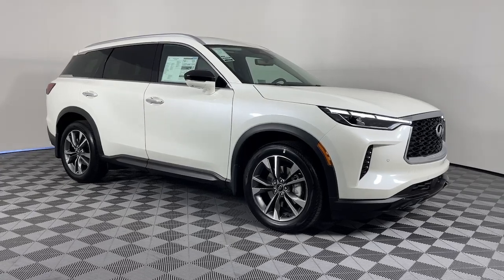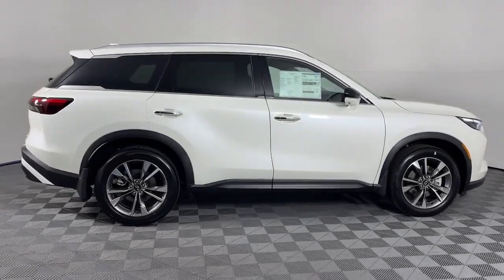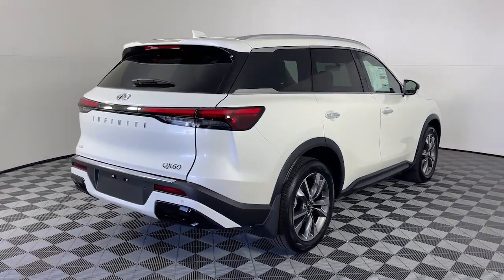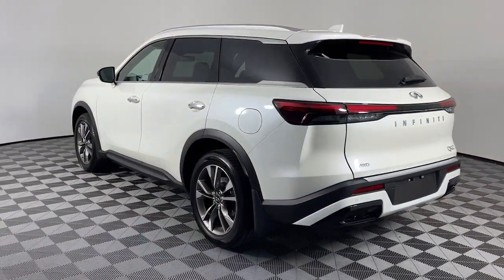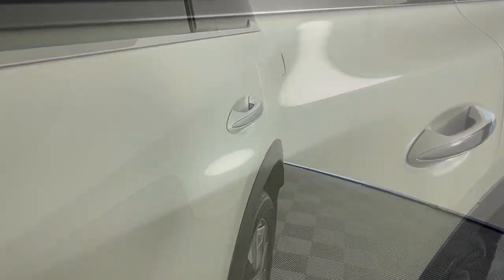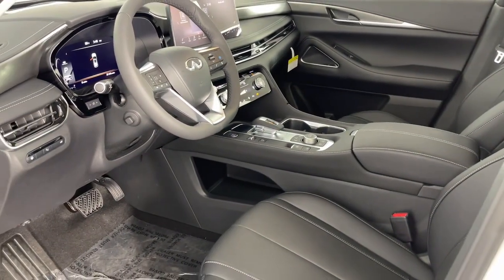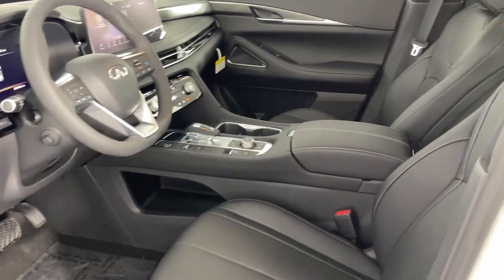2023 INFINITI QX60 G371029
Majestic White New 2023 INFINITI QX60 LUXE available in 821 E Central Ave., Monrovia, California at Sierra Infiniti of Monrovia. Servicing the [SEO Tags] area.

Sierra Infiniti of Monrovia
821 E Central Ave

Sierra INFINITI of Monrovia is the FASTEST GROWING INFINITI location in Southern California. Majestic White 2023 INFINITI QX60 LUXE 3.5L V6 9-Speed Automatic AWD 10.8 Head-Up Display 3rd row seats: bench 4.334 Axle Ratio 4-Wheel Disc Brakes 9 Speakers ABS brakes Adaptive Front Lighting System Air Conditioning Alloy wheels AM/FM radio: SiriusXM Anti-whiplash front head restraints Auto High-beam Headlights Auto-dimming door mirrors Auto-dimming Rear-View mirror Automatic temperature control Bose Performance Series 17-Speaker Sound System Brake assist Bumpers: body-color Cargo Mat (Reversible) Cargo Package Climate-Controlled Front Bucket Seats Delay-off headlights Driver door bin Driver vanity mirror Dual front impact airbags Dual front side impact airbags Electronic Stability Control Emergency communication system: INFINITI InTouch w/1-year trial First Aid Kit Floor Mats on Bench Seats w/3rd Row Tray Four wheel independent suspension Front anti-roll bar Front Bucket Seats Front Center Armrest Front dual zone A/C Front reading lights Fully automatic headlights Garage door transmitter: HomeLink Heated door mirrors Heated front seats Heated steering wheel Illuminated entry Knee airbag Leather Shift Knob Leather steering wheel Leather-Appointed Seating Surfaces Literature Kit Low tire pressure warning Memory seat Navigation system: INFINITI InTouch Navigation Occupant sensing airbag Outside temperature display Overhead airbag Overhead console Panic alarm Passenger door bin Passenger vanity mirror Performance Audio Package Power door mirrors Power driver seat Power Liftgate Power moonroof Power passenger seat Power steering Power windows Radio data system Radio: AM/FM Audio System Rain sensing wipers Rear air conditioning Rear anti-roll bar Rear reading lights Rear seat center armrest Rear side impact airbag Rear window defroster Rear window wiper Reclining 3rd row seat Remote keyless entry Roof rack: rails only Security system Smart Rear View Mirror Speed control Speed-sensing steering Speed-Sensitive Wipers Splash Guards Split folding rear seat Spoiler Steering wheel memory Steering wheel mounted audio controls Tachometer Telescoping steering wheel Tilt steering wheel Traction control Trip computer Turn signal indicator mirrors Variably intermittent wipers Ventilated front seats Vision Package Wheels: 20 x 8J Sporty Machined Aluminum Alloy. Although every reasonable effort has been made to ensure the accuracy of the information contained on this site absolute accuracy cannot be guaranteed. All vehicles are subject to prior sale. Price does not include applicable tax title license processing and dealer fees and destination charges.
Navigation system: INFINITI InTouch Navigation|Cargo Package|Performance Audio Package|Vision Package|9 Speakers|AM/FM radio: SiriusXM|Bose Performance Series 17-Speaker Sound System|Radio data system|Radio: AM/FM Audio System|Air Conditioning|Automatic temperature control|Front dual zone A/C|Rear air conditioning|Rear window defroster|Memory seat|Power driver seat|Power steering|Power windows|Remote keyless entry|Steering wheel memory|Steering wheel mounted audio controls|Four wheel independent suspension|Speed-sensing steering|Traction control|4-Wheel Disc Brakes|ABS brakes|Anti-whiplash front head restraints|Dual front impact airbags|Dual front side impact airbags|Emergency communication system: INFINITI InTouch w/1-year trial|Front anti-roll bar|Knee airbag|Low tire pressure warning|Occupant sensing airbag|Overhead airbag|Rear anti-roll bar|Rear side impact airbag|Power moonroof|Power Liftgate|Brake assist|Electronic Stability Control|Adaptive Front Lighting System|Auto High-beam Headlights|Delay-off headlights|Fully automatic headlights|First Aid Kit|Panic alarm|Security system|Speed control|Auto-dimming door mirrors|Bumpers: body-color|Heated door mirrors|Power door mirrors|Roof rack: rails only|Splash Guards|Spoiler|Turn signal indicator mirrors|10.8 Head-Up Display|Auto-dimming Rear-View mirror|Cargo Mat (Reversible)|Climate-Controlled Front Bucket Seats|Driver door bin|Driver vanity mirror|Floor Mats on Bench Seats w/3rd Row Tray|Front reading lights|Garage door transmitter: HomeLink|Heated steering wheel|Illuminated entry|Leather Shift Knob|Leather st